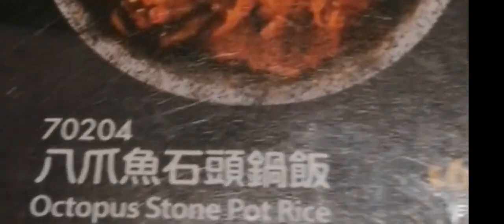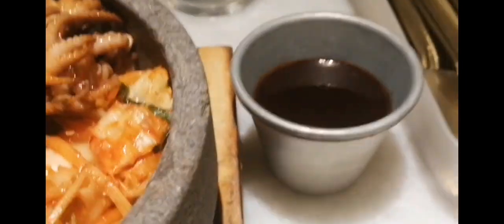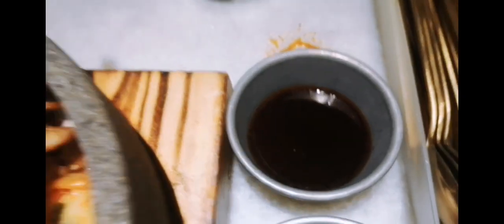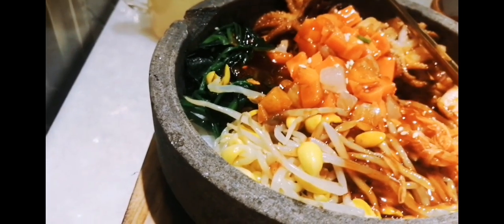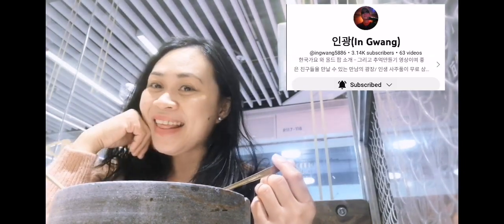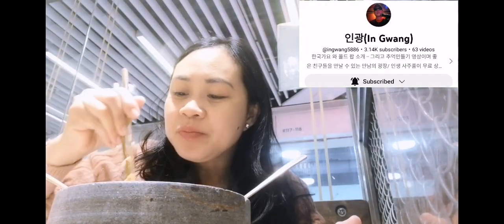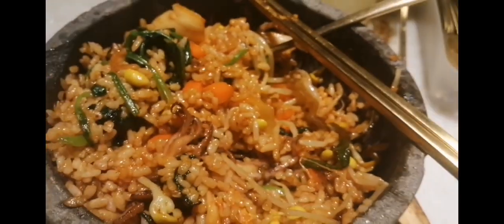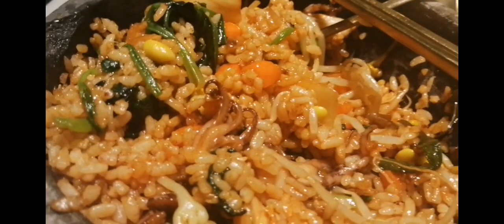Korean Octopus Stone Pot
Korean food
@Momoku Restaurant HK branch